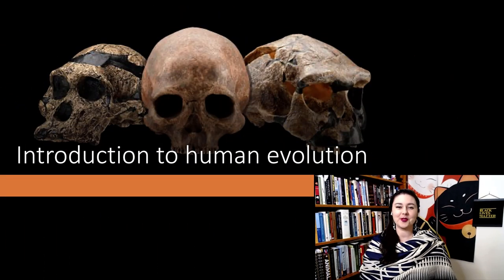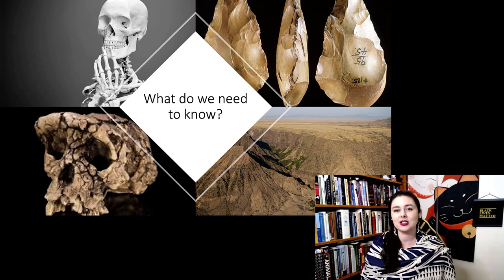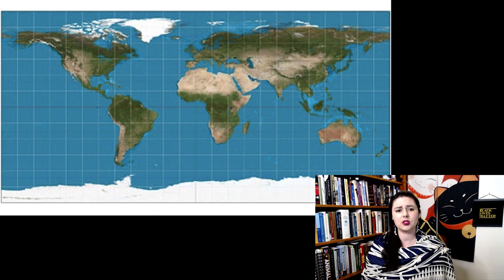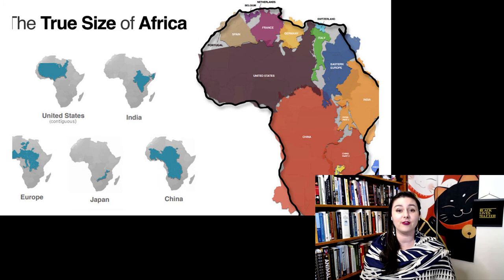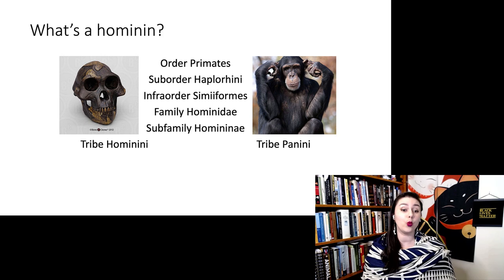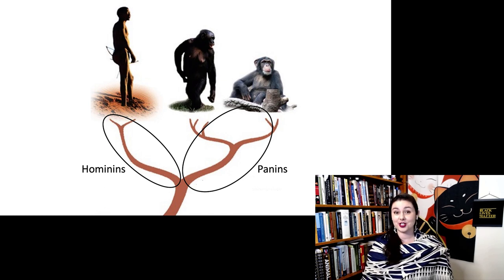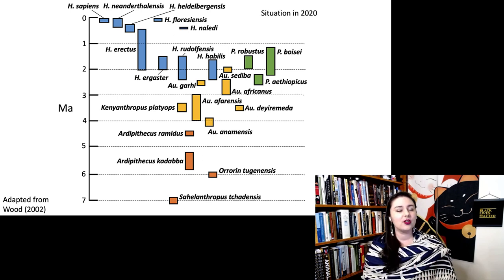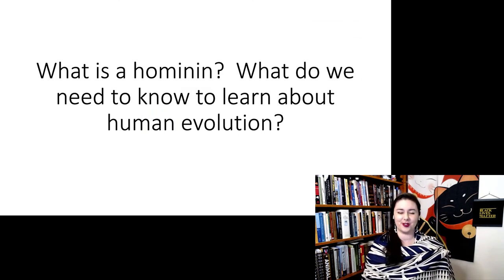Introduction to human evolution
Let’s introduce ourselves to the study of the human fossil record and some of the important facts about geography and taxonomy.